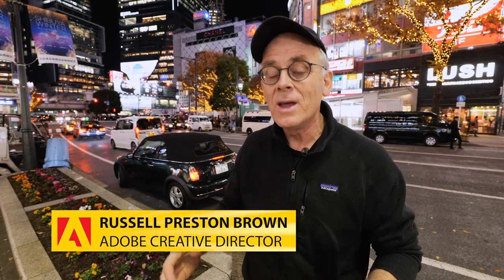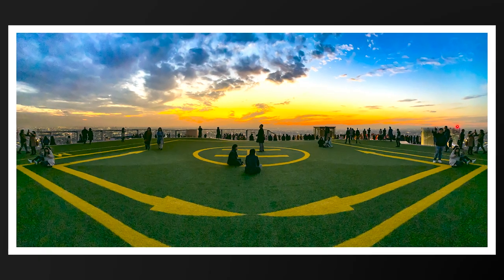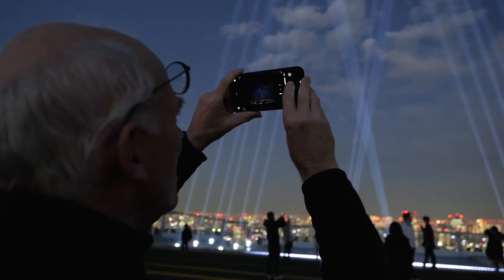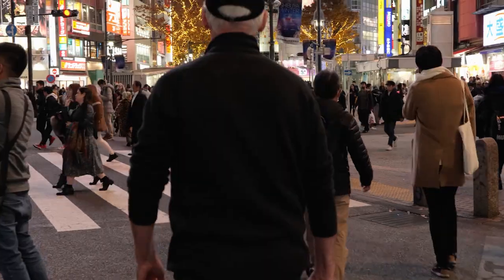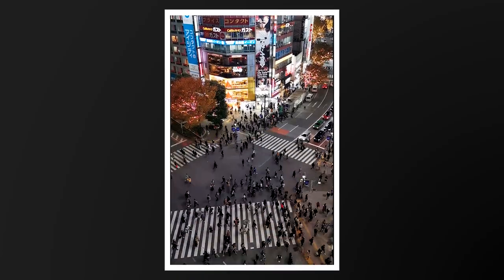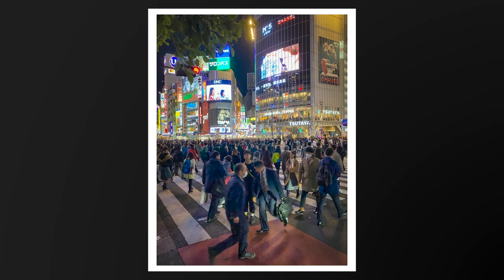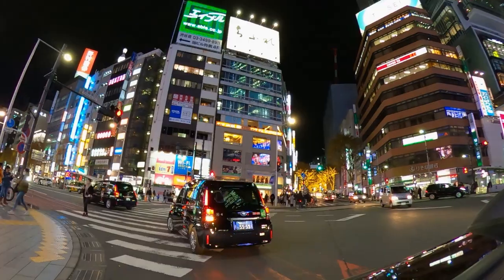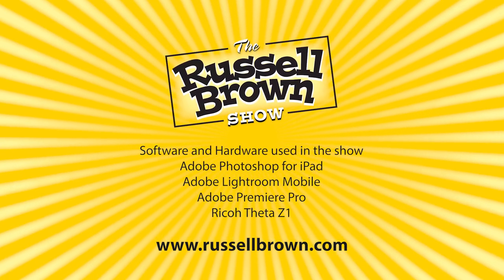Night Photography Tips & Techniques: Tokyo (part 1) // The Russell Brown Show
Mobile Photography tips with Russell Preston Brown

In this episode, Russell experiments with night photography in Tokyo, Japan. Be sure to check out the post production tutorials on how the images in this video were created

00:26 Shibuya Sky // Night Mode // Panorama mode
01:45 Shibuya Scramble // Time lapse
04:03 360 video from a car

Russell Preston Brown is the Senior Creative Director at Adobe as well as an Emmy Award-winning instructor. His ability to bring together the world of design and software development is a perfect match for Adobe products. In Russell’s thirty two years of creative experience at Adobe, he has contributed to the evolution of Adobe Photoshop with feature enhancements, advanced scripts, and development. He has helped the world’s leading photographers, publishers, art directors, and artists to master the software tools that have made Adobe’s applications the standard by which all others are measured.